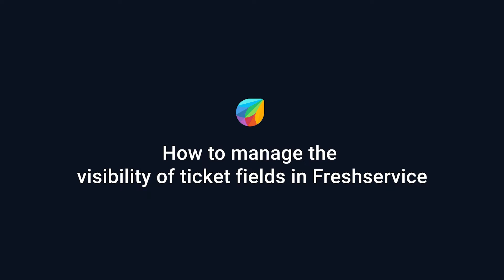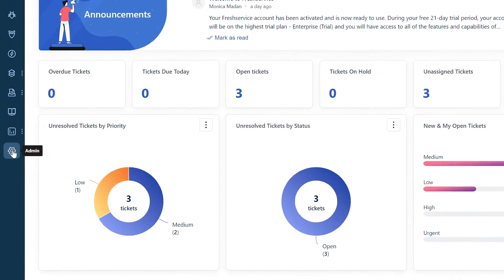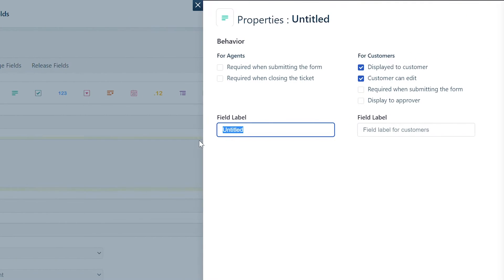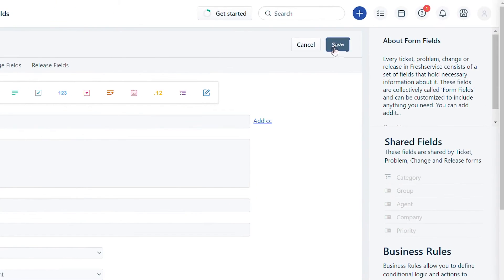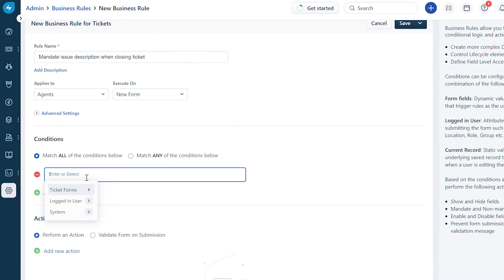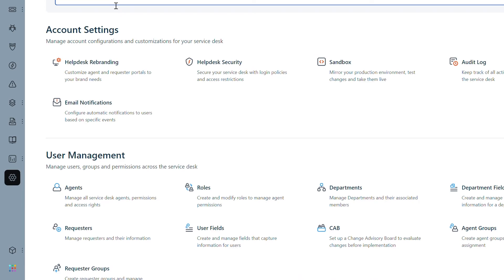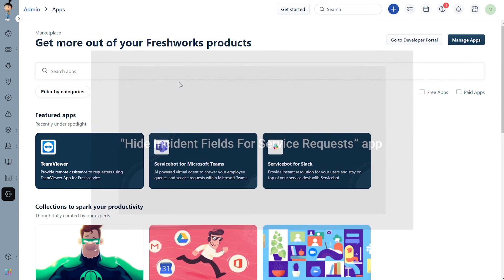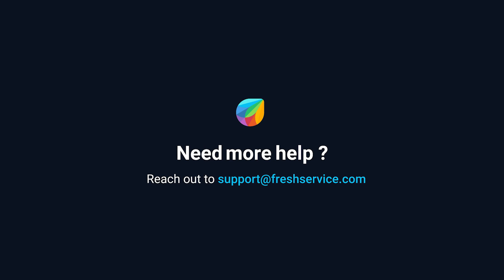How to Manage the Visibility of Ticket Fields in Freshservice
Freshservice users can view, edit and fill the ticket fields associated with their ticket.

This video will show you the settings that help you manage the accessibility of these ticket fields:

1. Under the Behavior section in the form fields
2. Under the Business rules for forms
3. Using the app, “Hide or Disable fields based on roles.”
4. Using the app “Hide Incident Fields For Service Requests.”